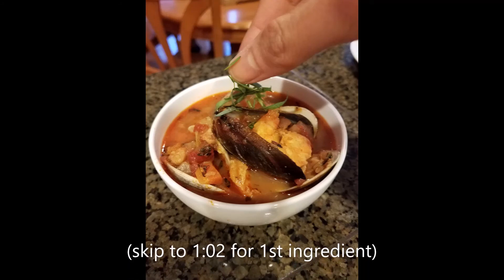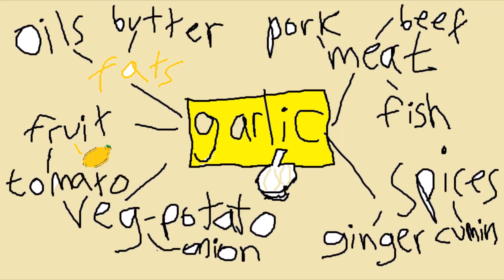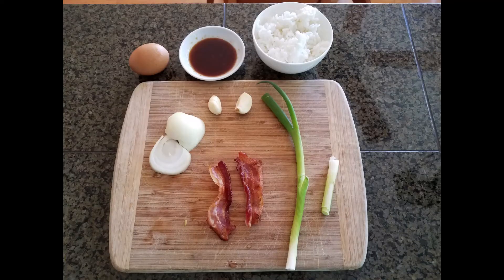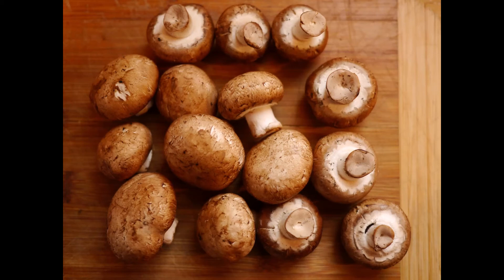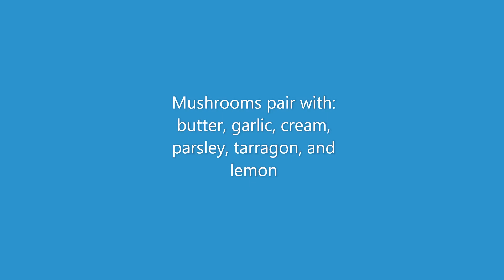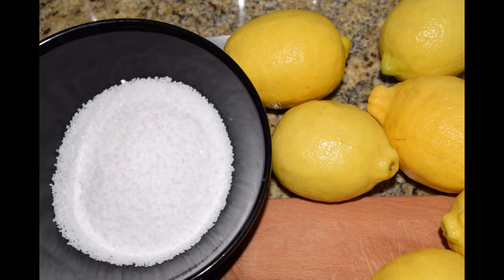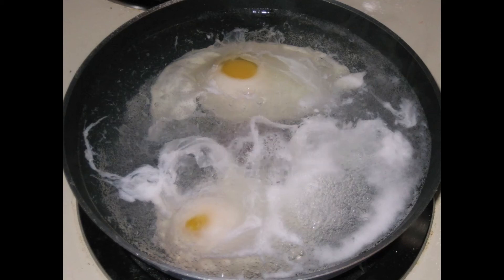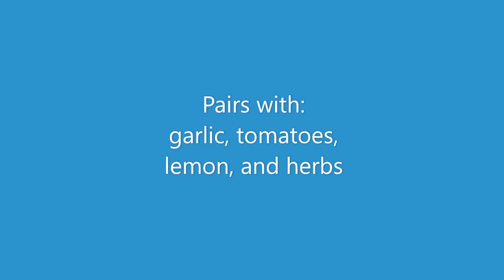Cooking Series (Episode 2): 10 Useful Ingredients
Let’s take a look at 10 versatile ingredients (garlic, onions, leeks, green onions, mushrooms, olive oil, lemon, eggs, milk, and yogurt) and see what they go well with.